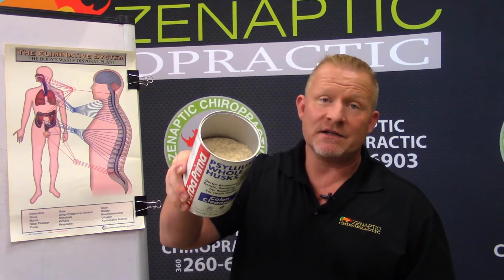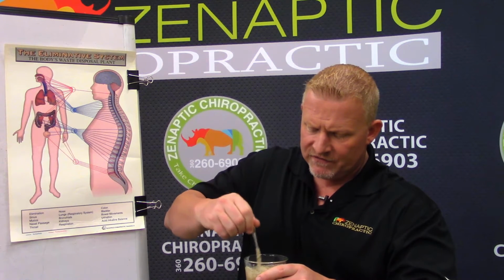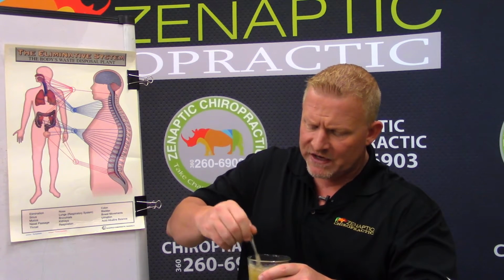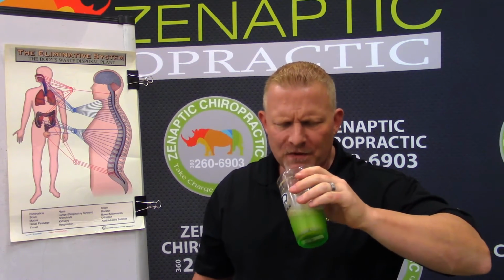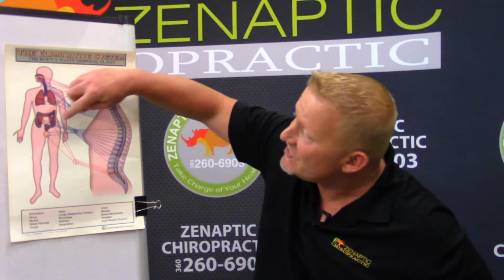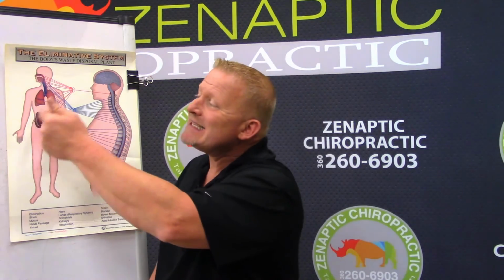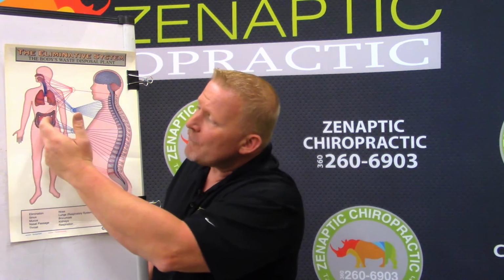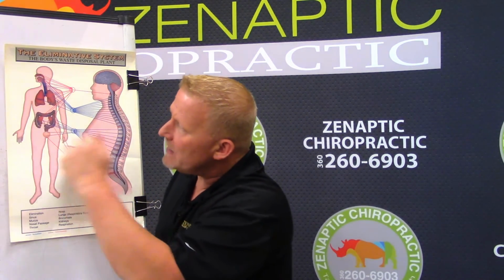Psyllium For Low Back Pain - Vancouver, Wa Chiropractor Explains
Dr. Troy Dreiling explains how psyllium can help improve health and aid low back pain in this video. You'll also enjoy his recipe for a healthy psyllium shake!

Zenaptic Chiropractic
3021 NE 72nd Avenue, Suite 15

Located near Andresen and Fourth Plain Blvd. Many insurances accepted.